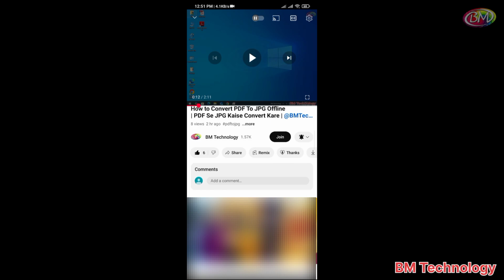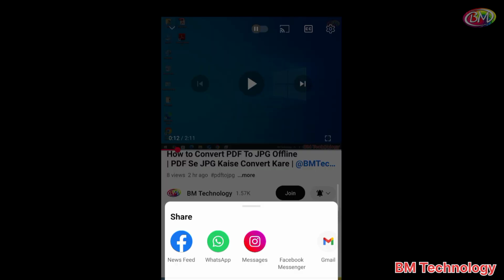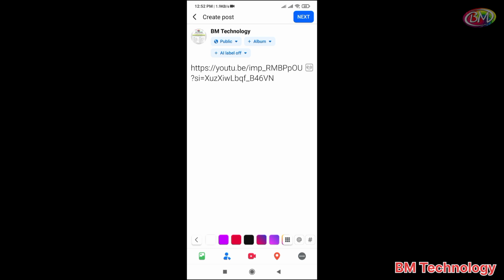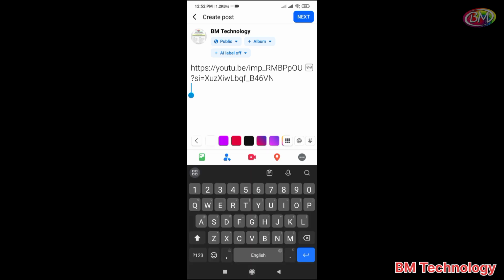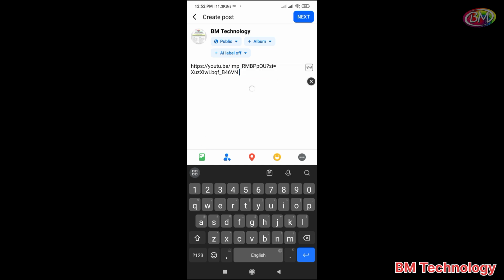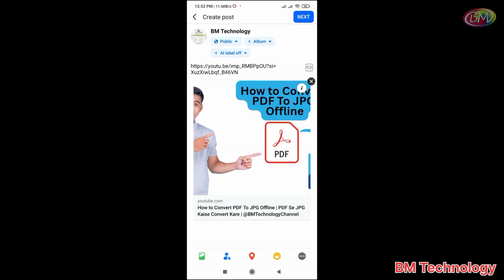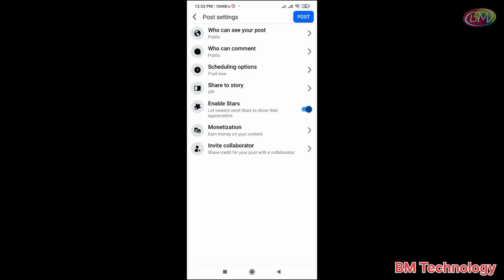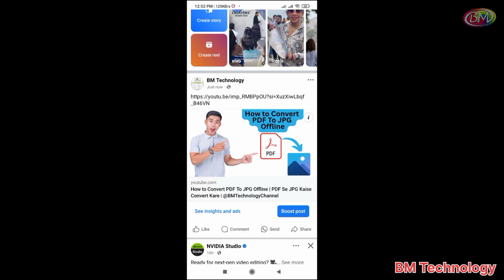How To Fix Thumbnail Not Show When YouTube Video Share On Facebook